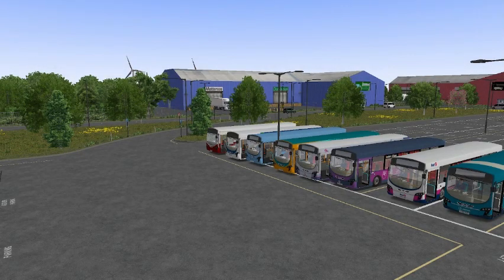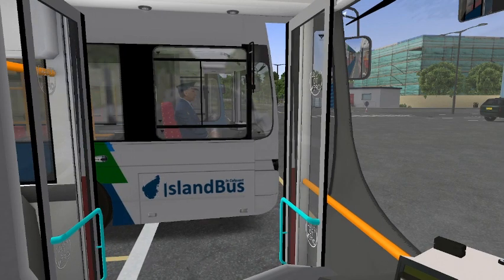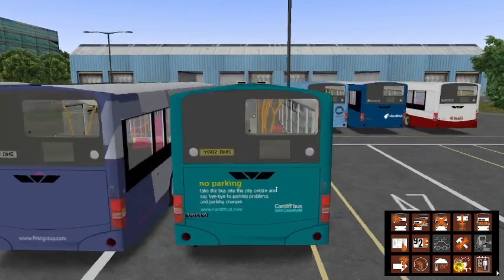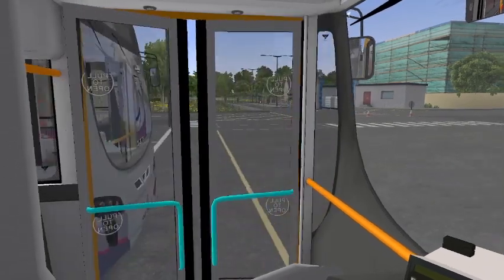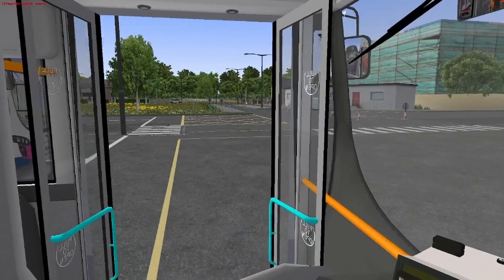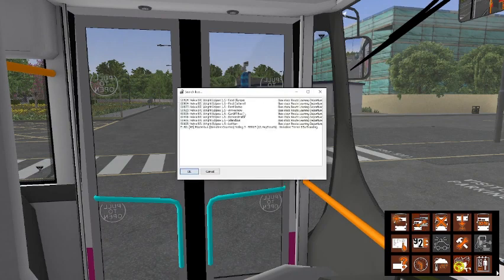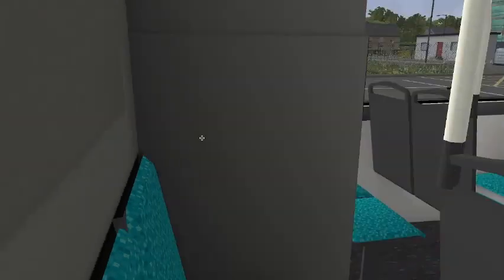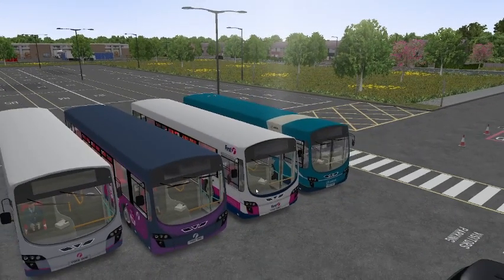My NEW B7L METRO!!!!!!!